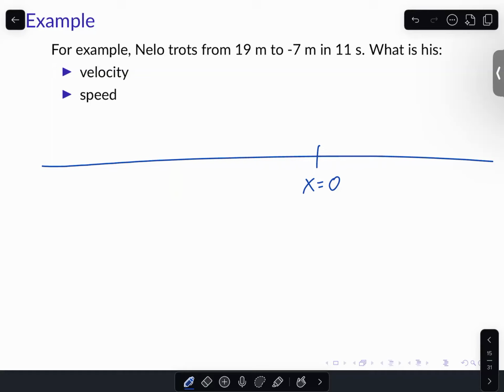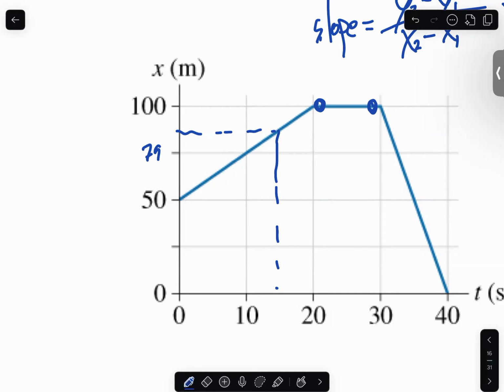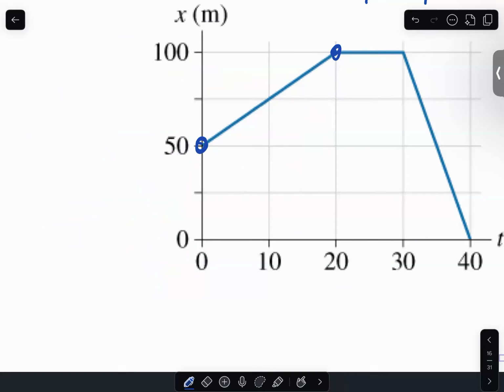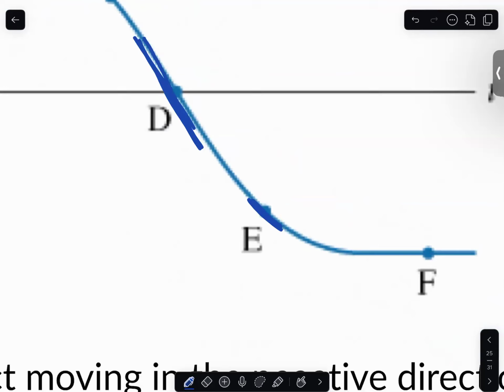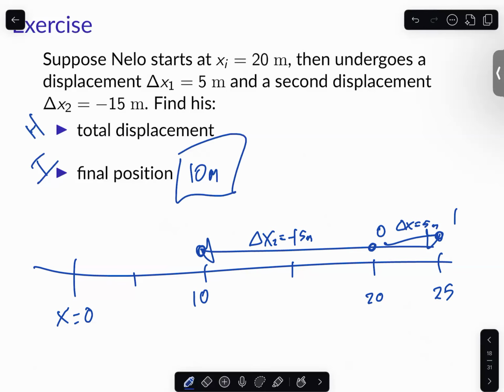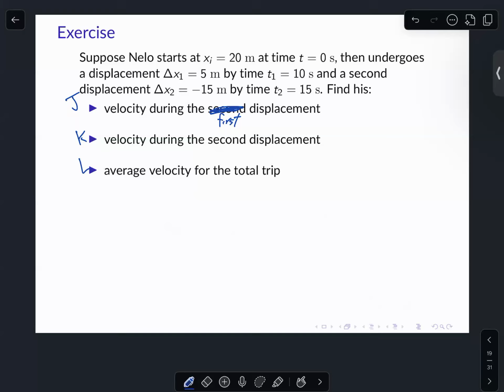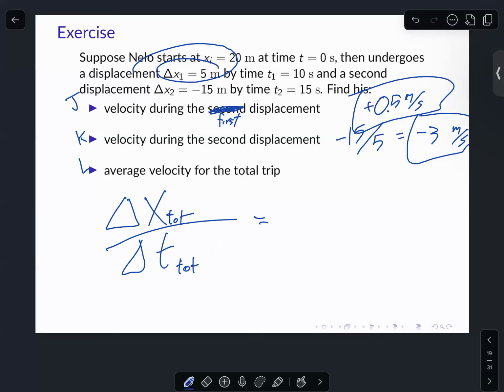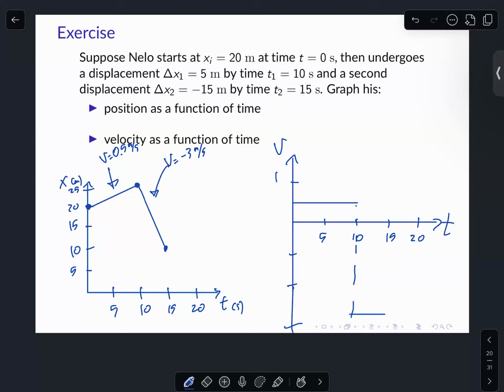0827 4:30 PM section